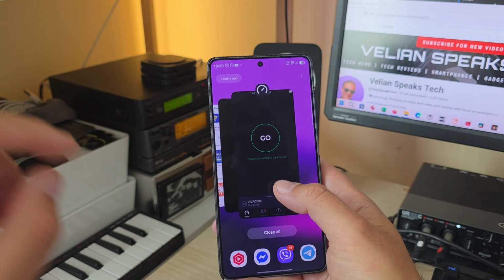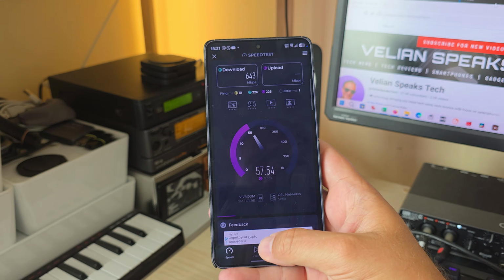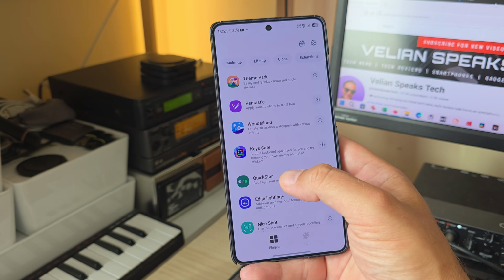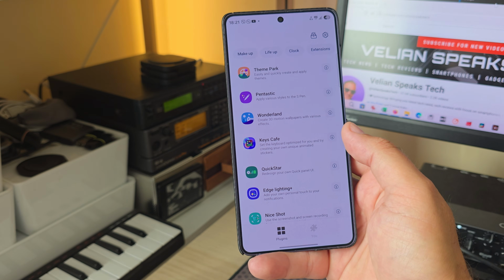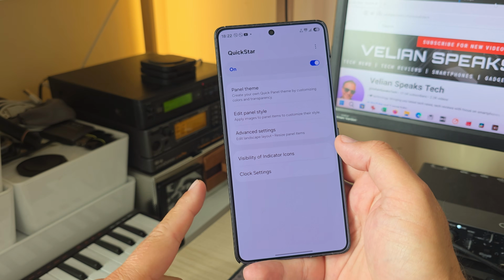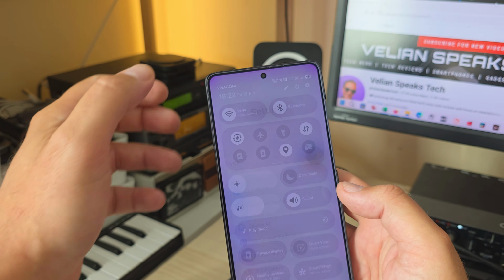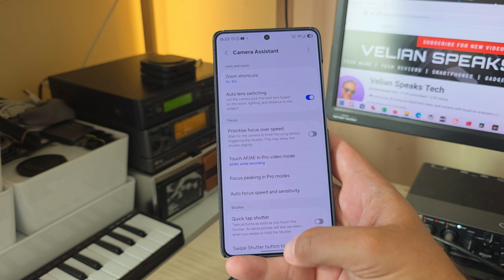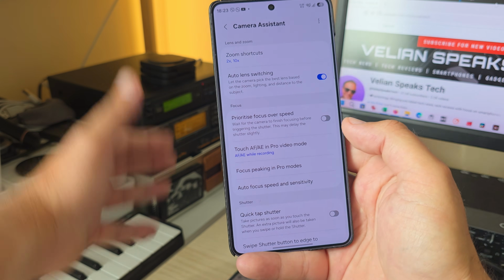Finally: Samsung One UI Network Speed Indicator!